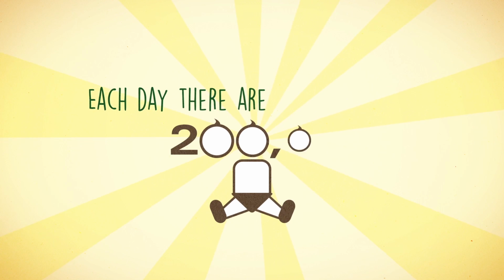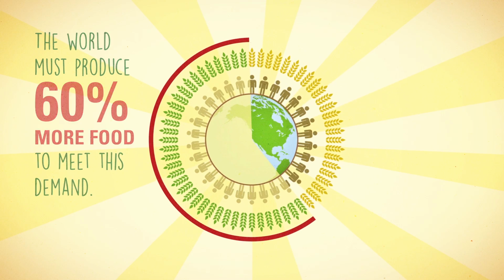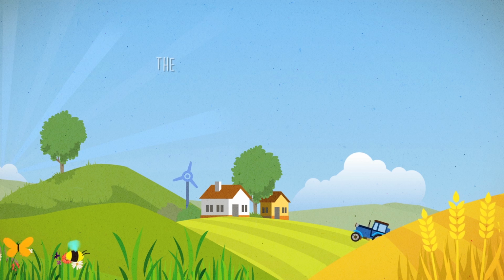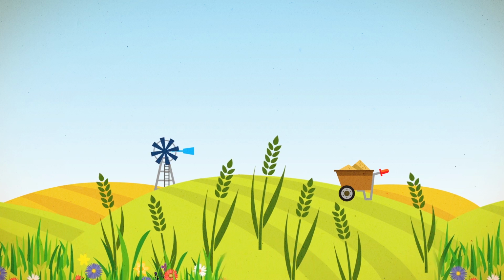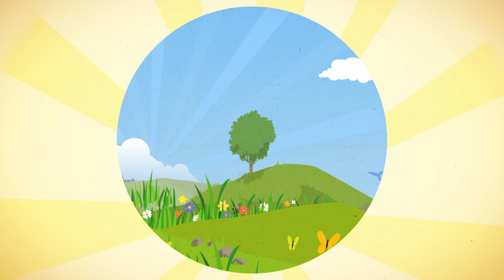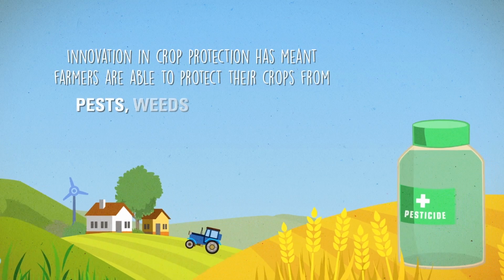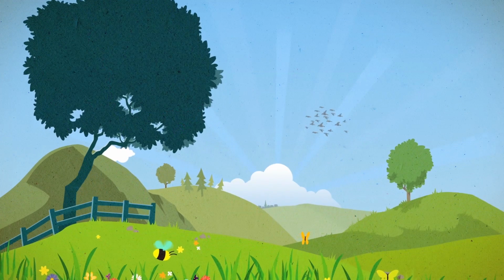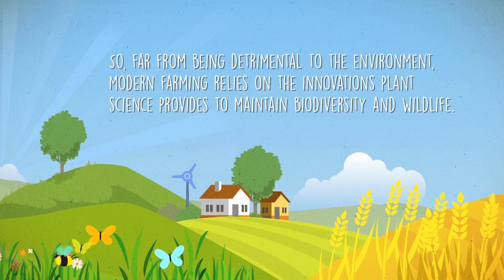Pesticides in Perspective - Modern farming and biodiversity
An animation showing how modern farming relies on the innovations plant science provides to maintain biodiversity and wildlife.